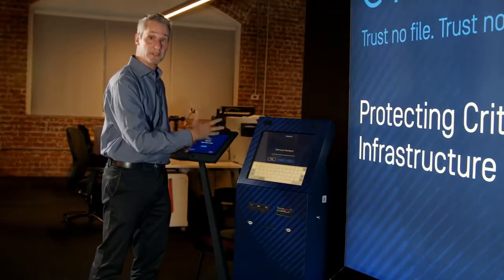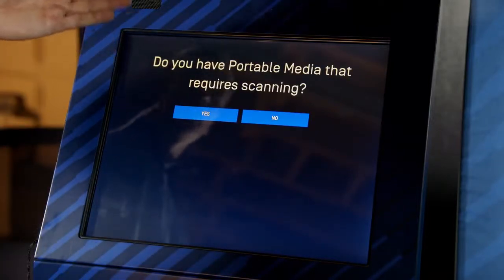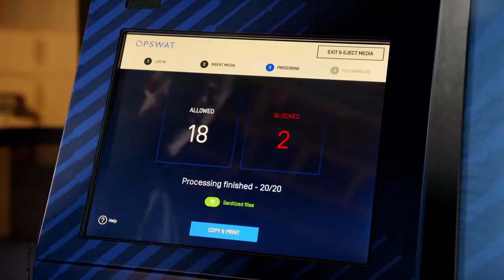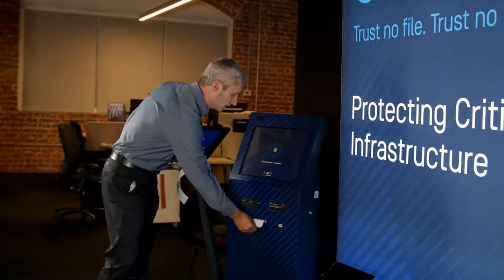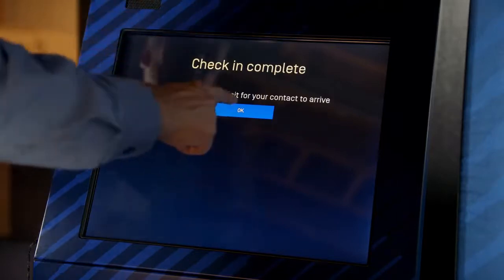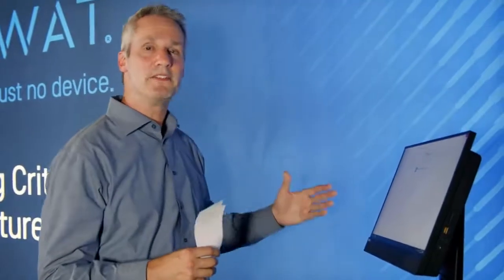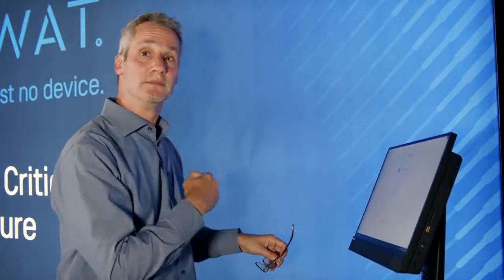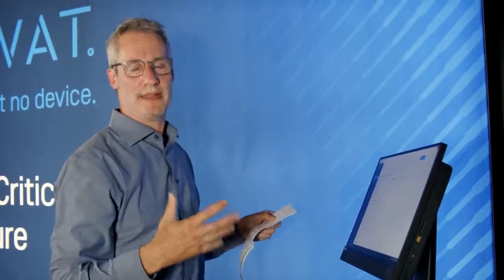OPSWAT Deep CDR 檔案清洗與USB管制進廠解決方案 (中文字幕Demo)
台灣所有的高科技製造業，都把 USB 進廠管制當做是重點資安項目。然而大部份的 USB 管制方案都不夠完善，
流於形式，嚴格但不方便的限制往往造成廠商進廠的困擾，更甚者為了方便通關而私帶 USB，反而造成資安破口。
OPSWAT Kiosk 解決方案完全命中客戶的痛點，完善設計的USB進廠管制方案可幫助客戶保護實體隔離網路環境中的數據或設備的攜帶與傳輸。